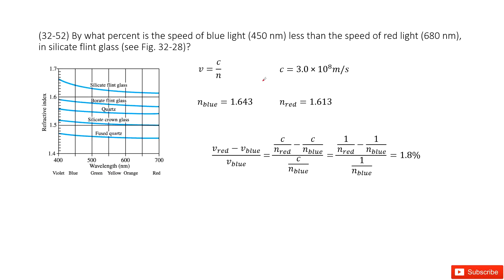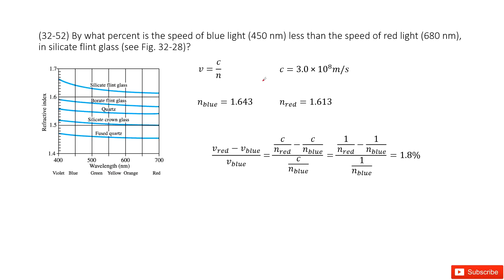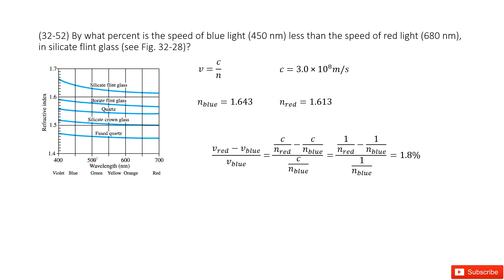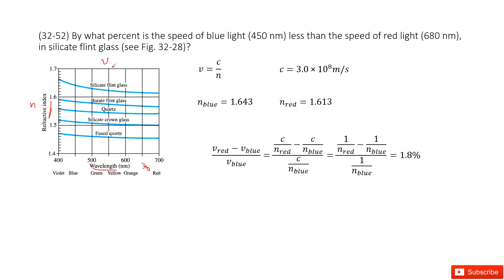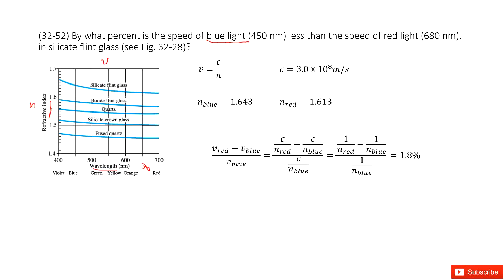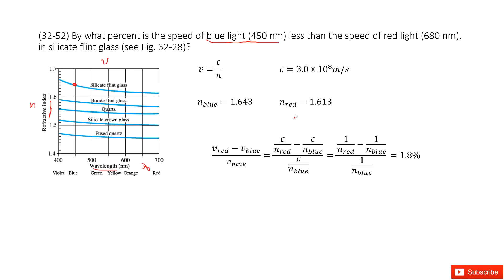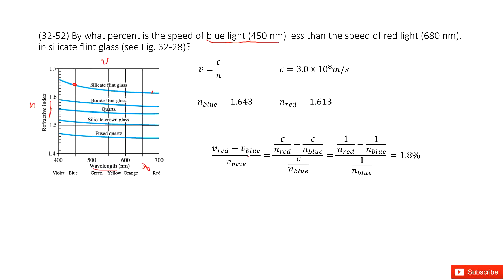(32-52) By what percent is the speed of blue light (450 nm) less than the speed of red light (680 nm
(32-52) By what percent is the speed of blue light (450 nm) less than the speed of red light (680 nm), in silicate flint glass (see Fig. 32-28)?